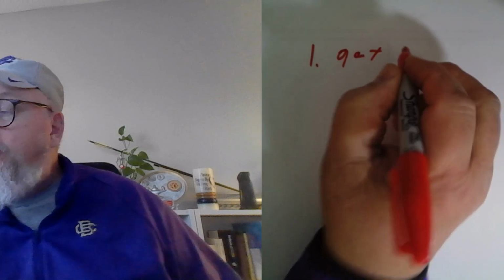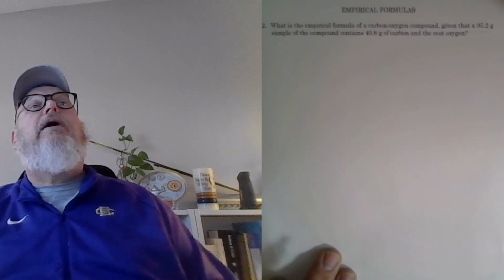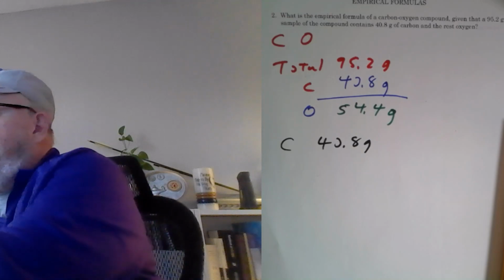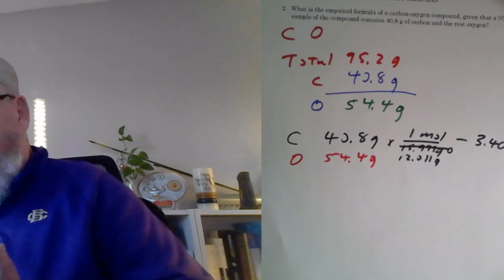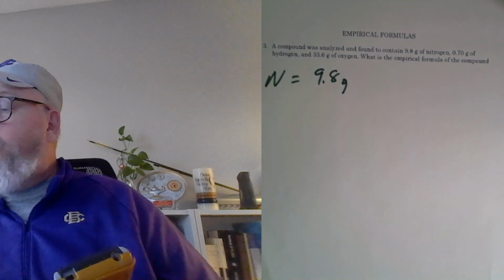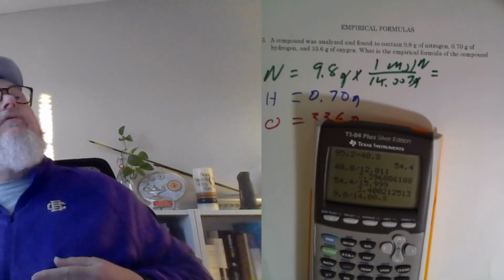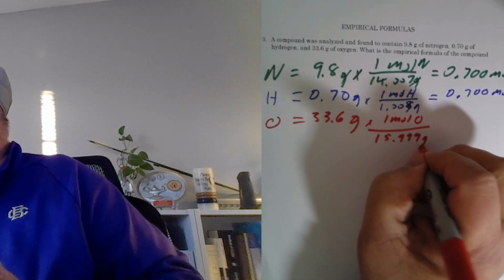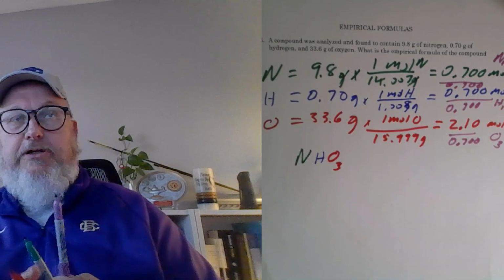Empirical Formula Review